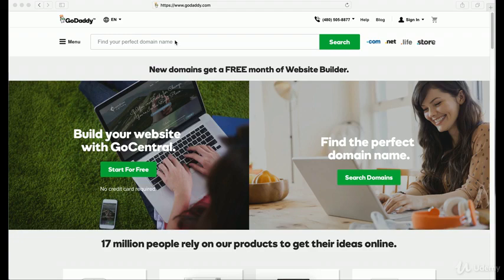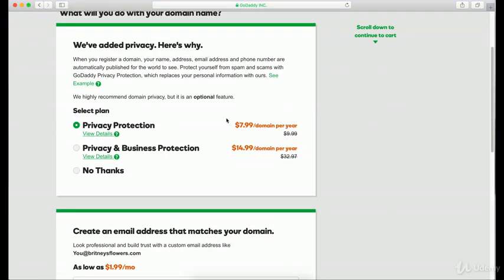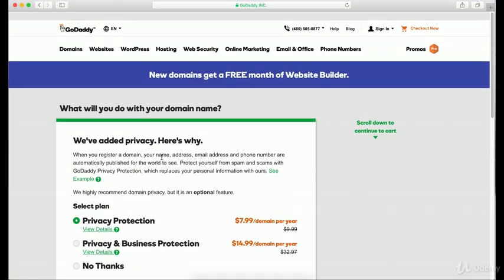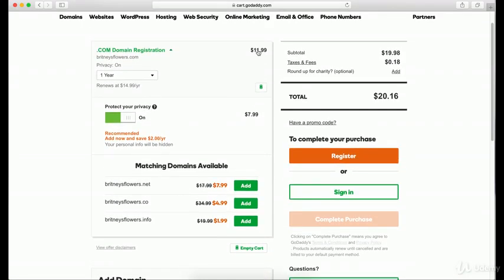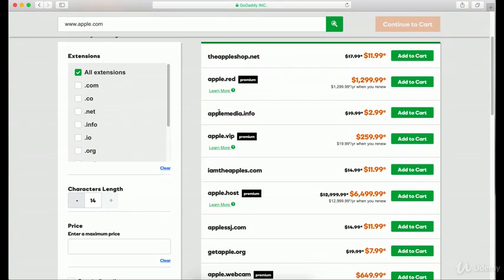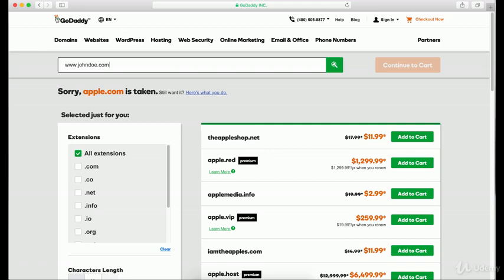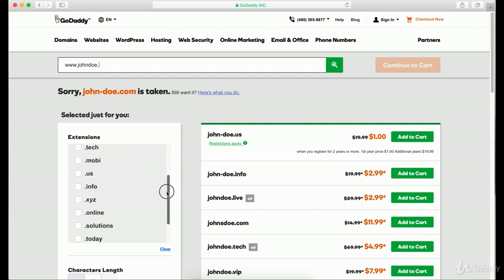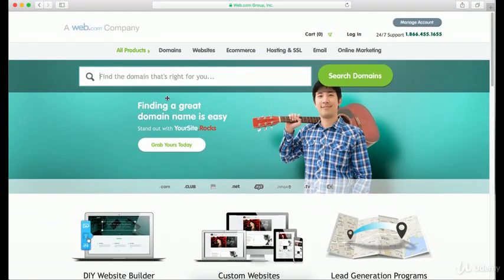Domain Name Selection (Don't actually reserve it until you watch lecture 5).